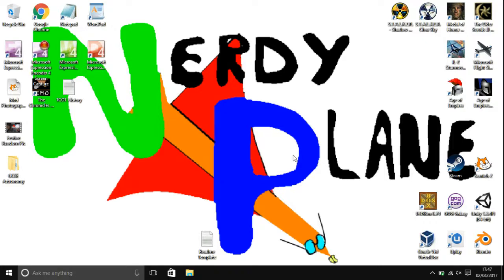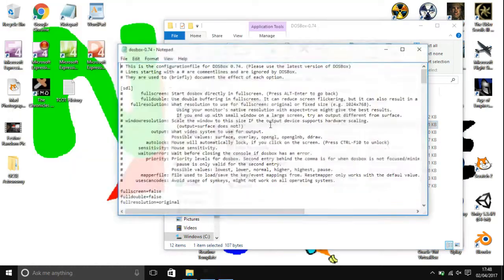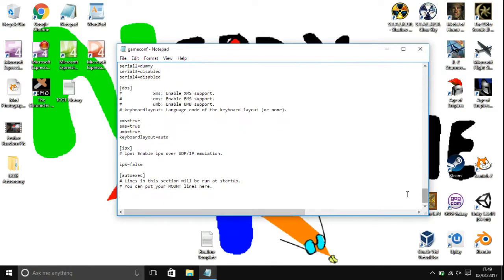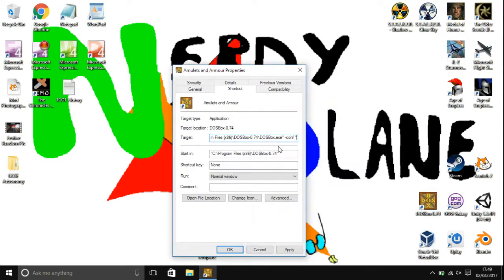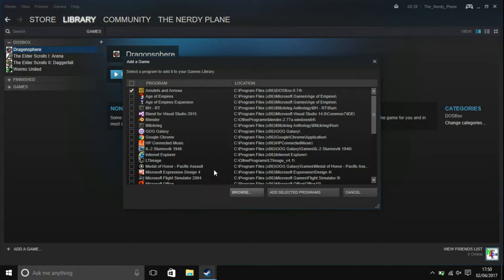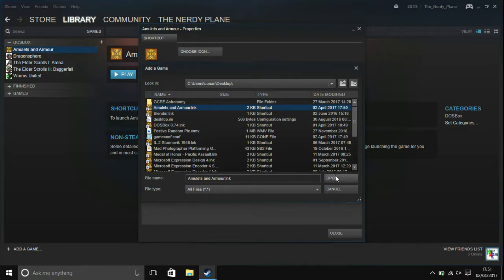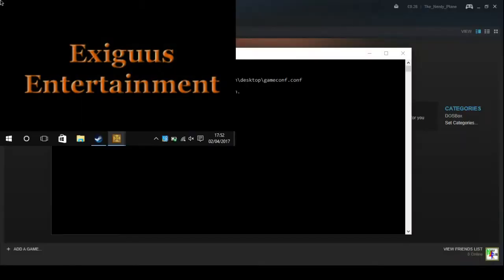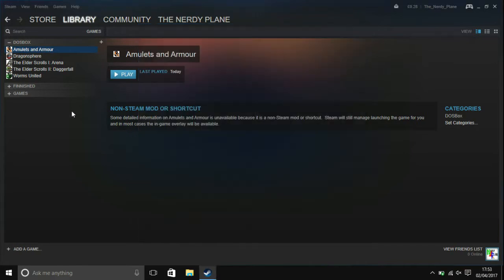How to add DOSBox games to your Steam Library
In this tutorial, I will show you how to add any DOSBox game to your Steam Library.